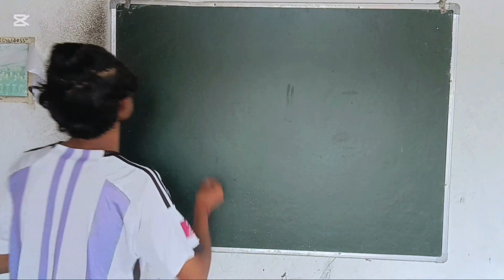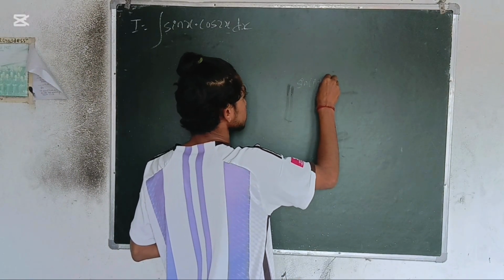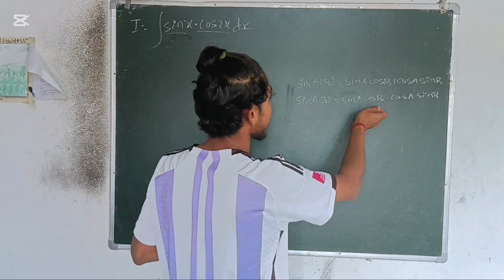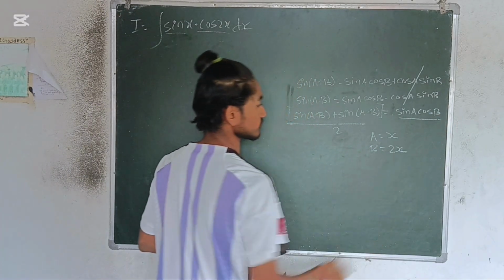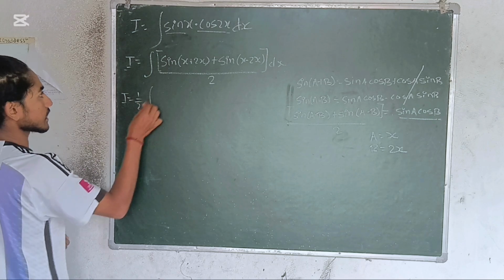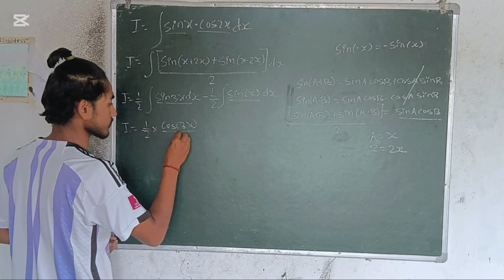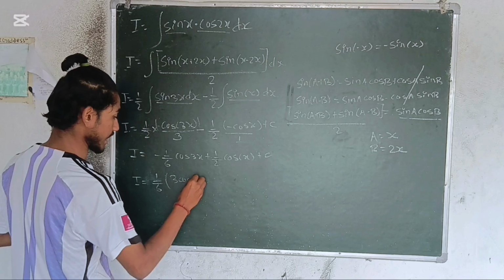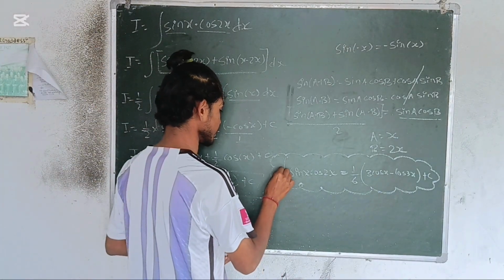4/100 Integrals Challenge 🤧||Heisenberg